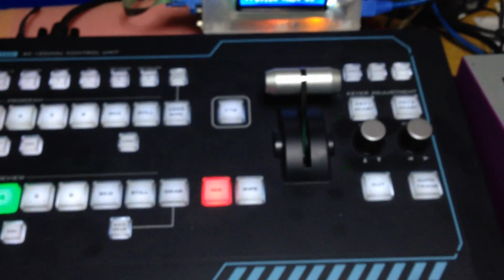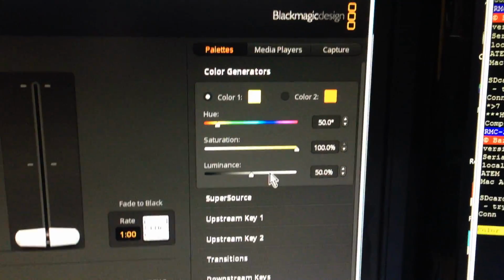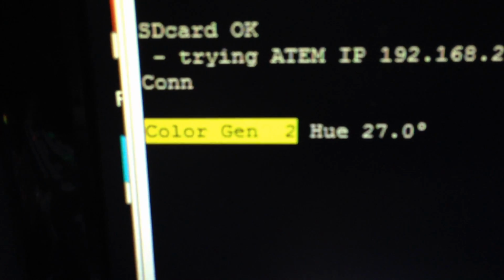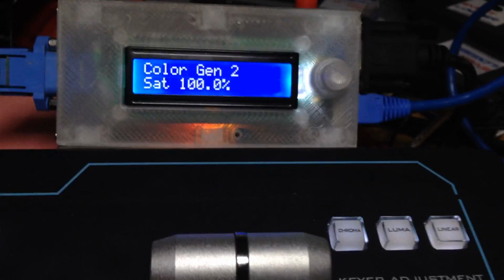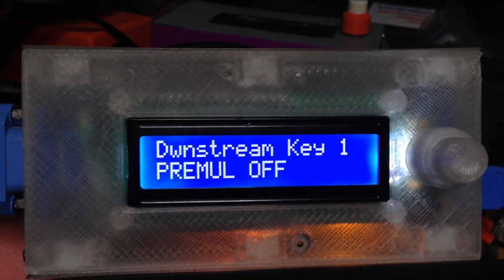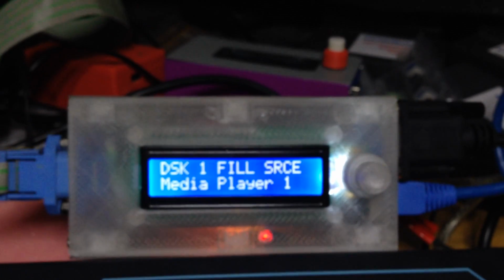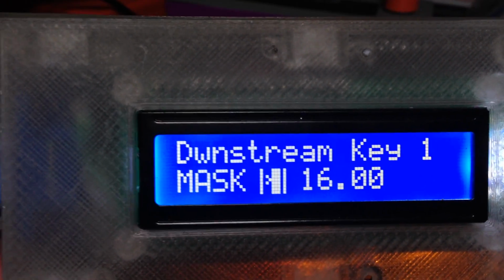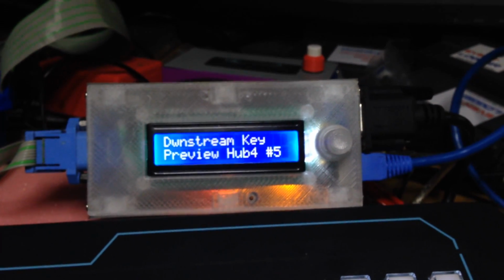RMC2ATEM PALETTE ADJUSTMENTS PT 1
This is the 1st part of the RMC2ATEM Controller doing the palette adjustments.
This video covers The Color generators and the downstream keyers.